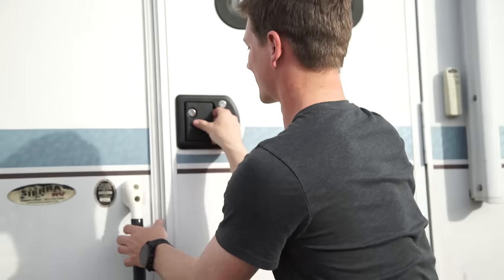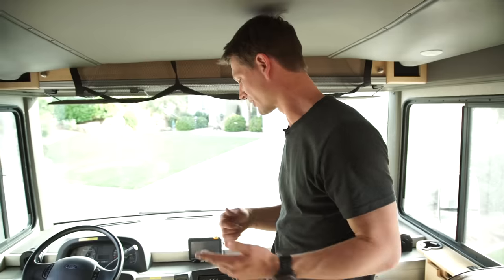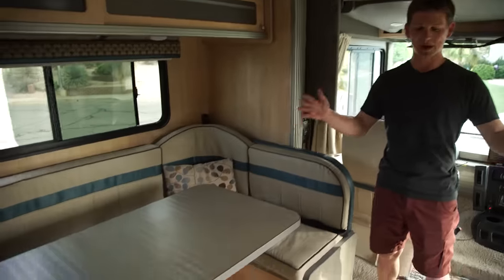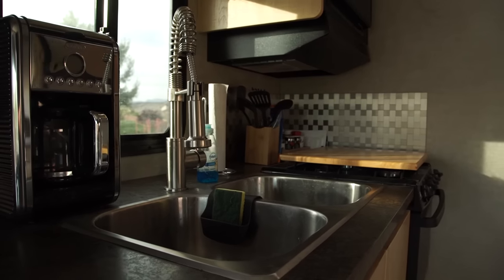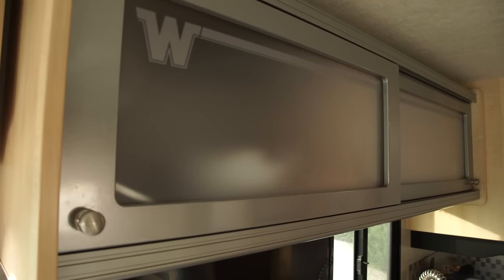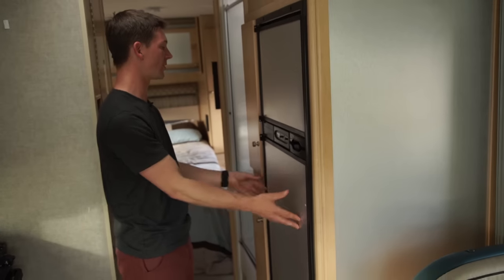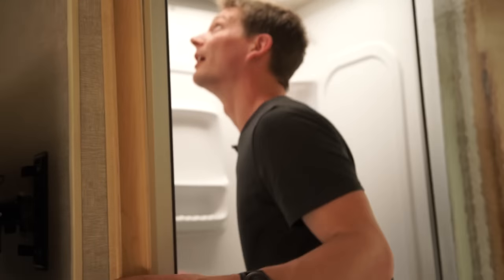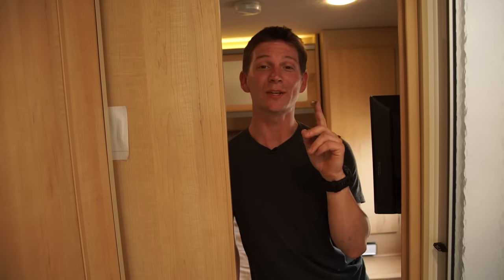Our Winnebago RV Tour: Full RV Tour & Review | weBoost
What separates Winnebago from other RVs? What features does a Winnebago have? What does the inside of a Winnebago look like? In this Winnebago Tour video, Matt with weBoost shows you the inside of the Winnebago we used during the weBoost Connecting America Tour, an epic 16-day Road Trip we took this spring.

We rented the Class A Winnebago through a company called Outdoorsy. The rental process was simple and their customer support team was excellent. The owner of the RV was very
helpful in making sure we knew all the ins and outs of the motorhome before hitting the road. You can see more specs on the Winnebago we rented

What Winnebago does best is create smart spaces. Everything about the Winnebago RV was super user-friendly. From USB charging ports in convenient places, to the drop down bed, to the
Drive 4G-X RV cell phone signal booster that was installed, our entire experience during the trip was efficient and enjoyable thanks to Winnebago paying attention to improving their customers’
experience.

Exterior of the Winnebago nods to the company’s roots with a retro blue and white feel. The belly of the motorhome features TONS of convenient, secure storage for bikes, totes, grills, and anything you want to bring with you on your RV adventures.

The interior of the Winnebago RV also features clean retro styling with solid wood cabinets and aluminum accents. The motorhome has a full kitchen and a U-shaped dinette that transforms into a plus size double bed. A Joey bed is located above the driver and passenger seat, and drops down like magic with the press of a button. There is also a queen size bed in the private bedroom.

The Winnebago also features a roomy bathroom with plenty of counter space, and a great shower area that converts into a private area by opening the bathroom door fully.

Camping in this Winnebago felt more like glamping because of all the helpful devices and technology that were included. The weBoost Drive 4G-X RV helped us get work done on the road when we hit weak signal areas. You can learn more about this cell phone signal booster The RV has an audio system that makes it easy to kick back and have a movie night with the LED TV by the kitchen.

Aside from the awesome technology, our Outdoorsy rental also came with everything we needed for our RV adventure. It came stocked with linens, dishes, camp chairs, a grill, and a coffee machine. Boondocking in the Winnebago was also a breeze with the awesome generator that came included.

The model of our RV was a Winnebago Itasca Tribute, and although they aren’t being built anymore, the Winnebago Brave is very similar. You can learn more about Winnebago Industries and the RVs they offer

Learn more about how you can rent an RV for your next vacation through Outdoorsy

The weBoost Connecting America Tour was possible because of some great companies!

weBoost is leading the industry in cell phone signal boosters which allow you to enjoy a strong signal wherever you live, work or adventure. Learn more about weBoost and our products

Winnebago builds quality motorhomes, travel trailers, and fifth wheel products that allow their customers to explore the outdoor lifestyle, enabling extraordinary experiences as they travel, live, work and play

Big thank you to several businesses for providing us some awesome gear for the Connecting America Tour.